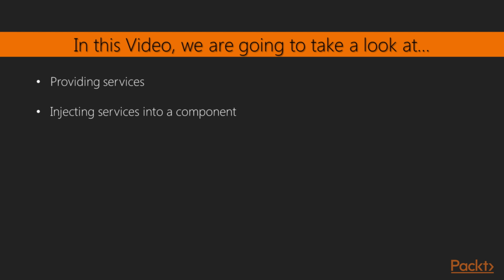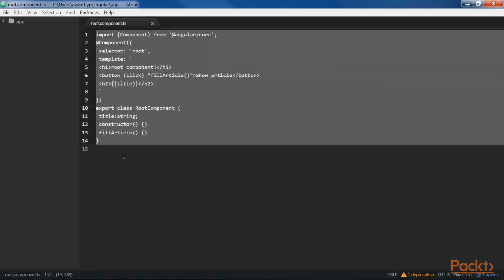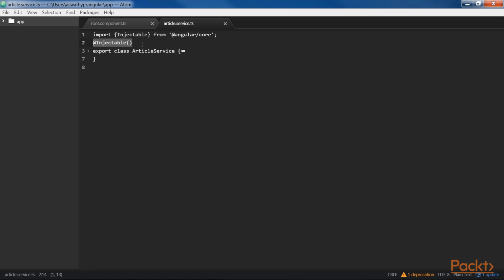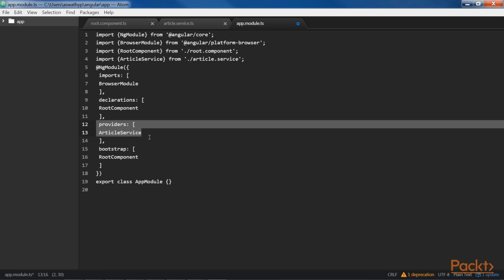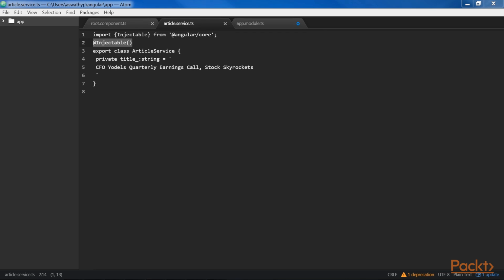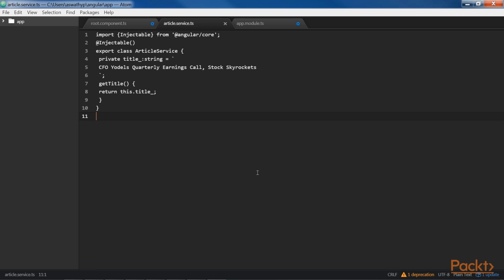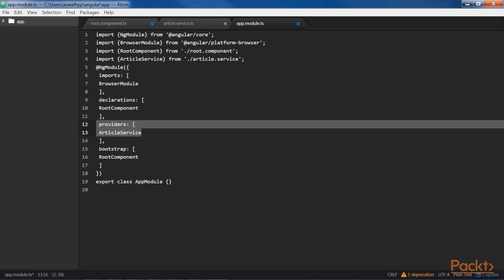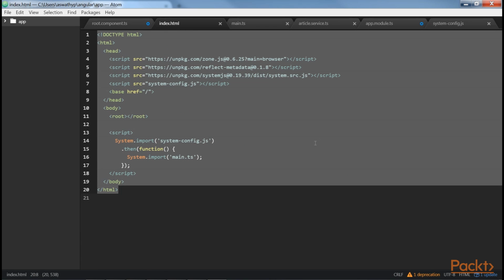Angular 2 Solutions - Intermediate Concepts : Injecting a Simple Service into a Compo | packtpub.com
Dependency injection is important as you can’t build an application without it .
• Create a service. Import the service and list it in providers.
• Inject the service into the component and constructor.